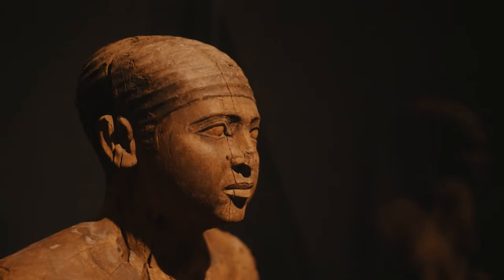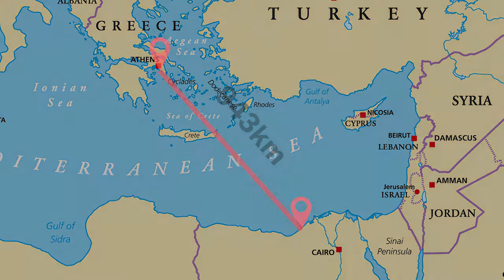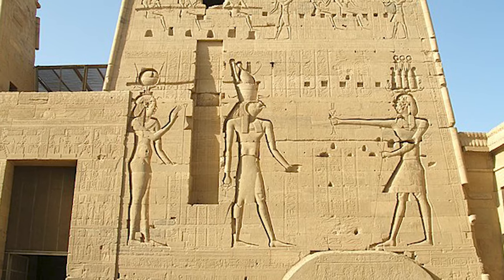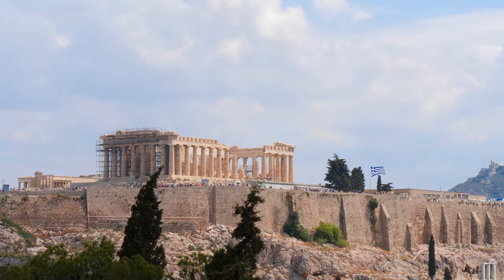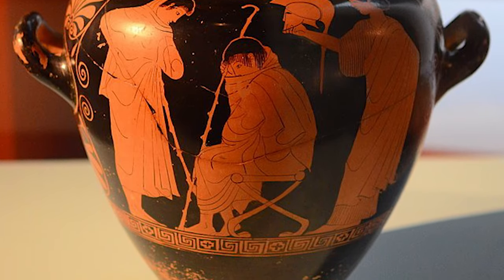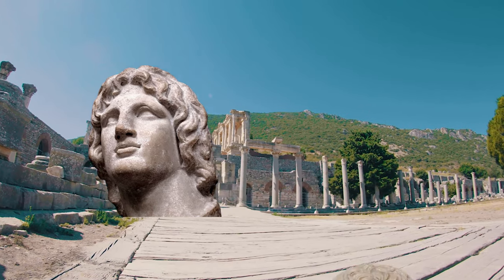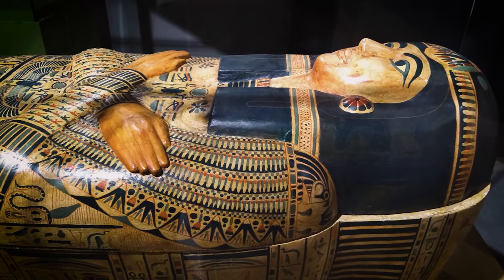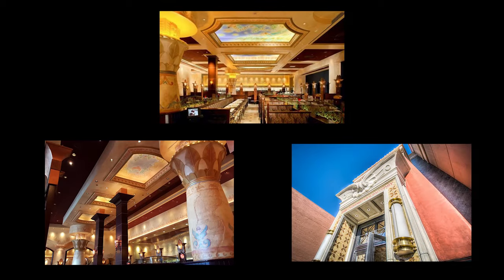Ancient Egyptian VS Greek art. Why so Different?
Ancient Egypt and ancient Greece were two closely related, often intermingling, cultures. However, they developed entirely unique artwork throughout history.

Works Cited
Akmenkalns, Jessika, et al. “The Orientalizing Period in Ancient Greece.” Department of Classics, 15 June 2018, Accessed 13 July 2022.
“Ancient Greek Pottery: History, Development and Designs.” Feb. 2022, Accessed 13 July 2022.
“AP Art History - Ancient Greece (Part 1 of 2).” 2021, Accessed 13 July 2022.
“Are the Egyptians Responsible for Ancient Greece? | Archaeology | Odyssey.” Accessed 13 July 2022.
artincontext. “Egyptian Art - an Exploration of Ancient Egyptian Art and Its Influences.” Artincontext.org, 14 July 2021,
Chesser, Preston. “The Burning of the Library of Alexandria | EHISTORY.” Osu.edu, 2019, ehistory.osu.edu/articles/burning-library-alexandria.
CrashCourse. “Alexander the Great and the Situation ... The Great? Crash Course World History #8.” YouTube, 15 Mar. 2012,
Hemingway, Colette. “Art of the Hellenistic Age and the Hellenistic Tradition.” Metmuseum.org, 2019,
LLC, Arcadian Venture. “Cultures | Orientalizing Period.” Arcadian Venture LLC, Accessed 13 July 2022.
Mark, Joshua. “A Brief History of Egyptian Art.” World History Encyclopedia, 30 May 2017,
“Ancient Egyptian Art.” World History Encyclopedia, 26 May 2017,
Roos, Dave. “How Alexander the Great Conquered the Persian Empire.” HISTORY, 9 Sept. 2019,
“Seleucid Empire | History, Achievements, & Facts | Britannica.” Encyclopædia Britannica, 2019,
Tashfee, Amana. “The Historic Connection between Egypt and Greece - Arab America.” Arab America, 15 Feb. 2021,
Thomas, Grant. “180 Seconds of Art History - Episode 2: Crash Course on Ancient Greece.” YouTube, 29 July 2016, Accessed 9 Dec. 2020.